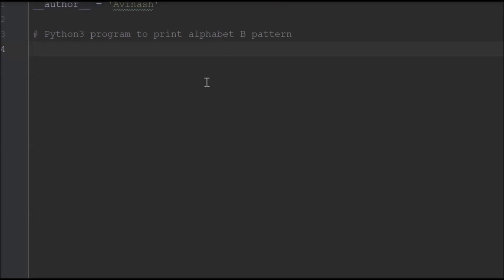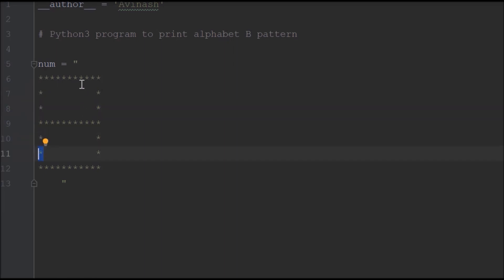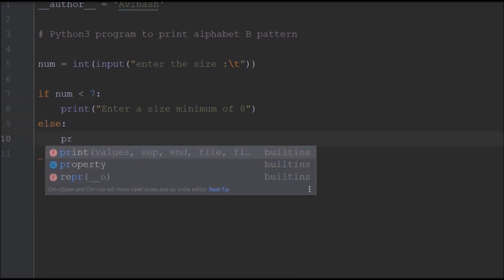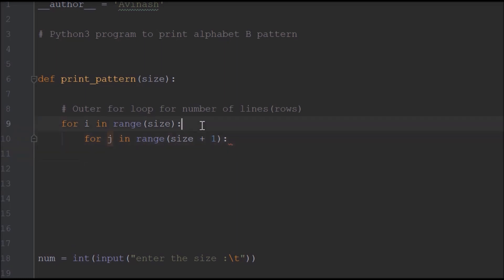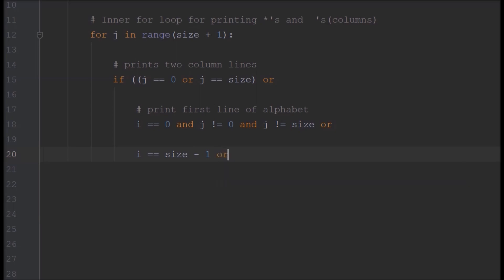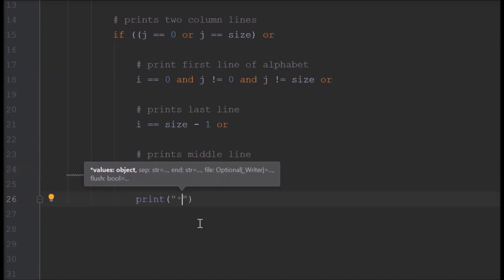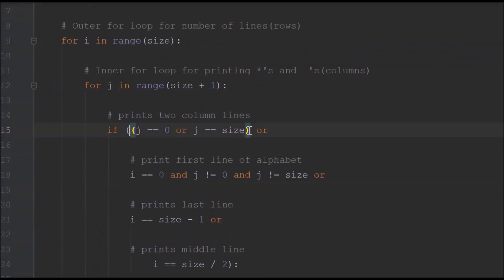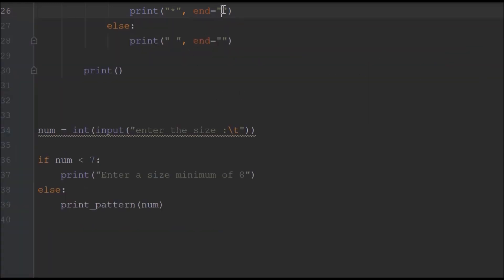Python program to print pattern of letter B || Pattern Programming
Python program to print pattern of letter B || Pattern Programming || Letter B || programminginpython.com

A simple python program to print pattern of letter B.

To print pattern of letter B in python, here I used 2 loops, one for row looping(height of the letter) another loop for printing space '  ', and stars '*' to form a pattern of letter B.

Note: Some of the links and reviews I share are affiliate links, which means I earn a little commission from it when you purchase through those links, without any extra costs to you.